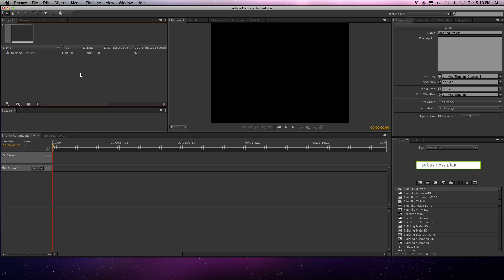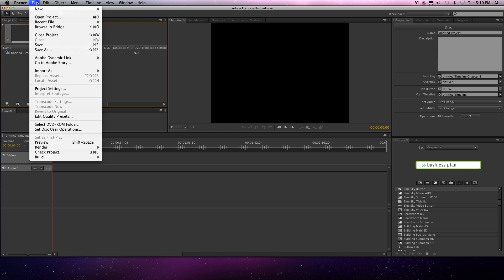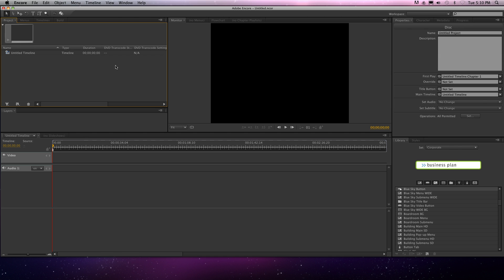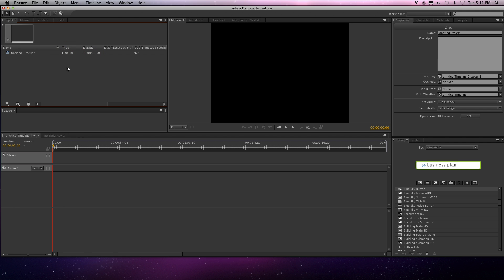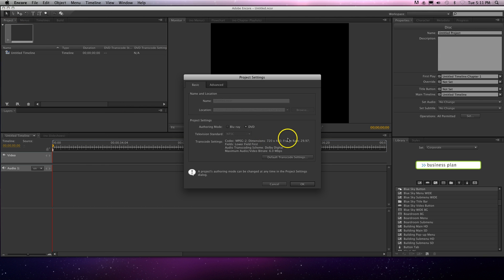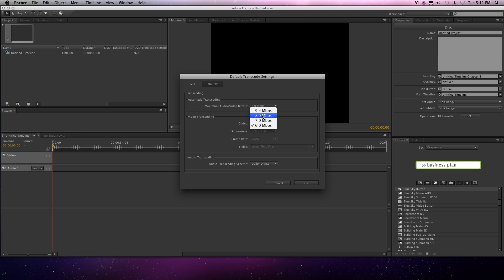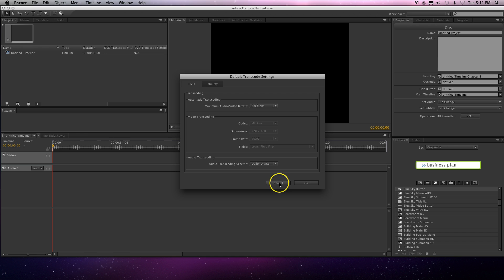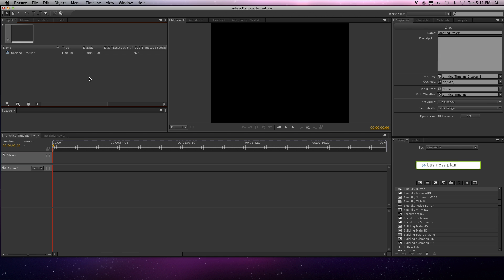DVD Video Bitrate Tutorial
Video bitrates are important not only for DVD playability and compatibility but also video streaming playability.
Why do those HD youtube videos pause? The video's bitrate is likely too high for your bandwith's speed.
Bitrate is the data rate the video was encoded at.